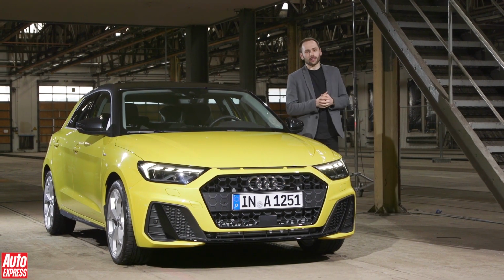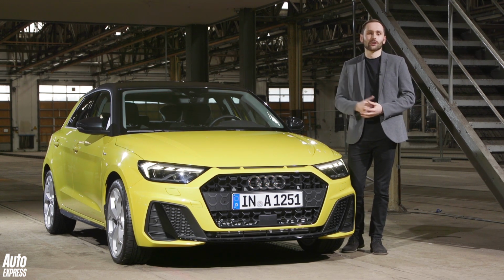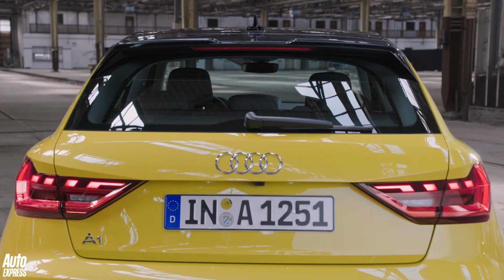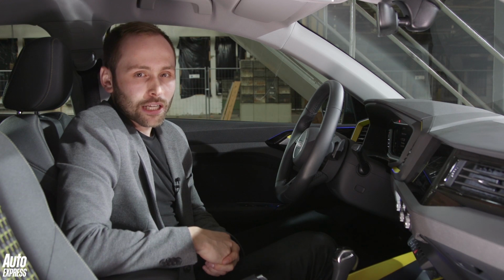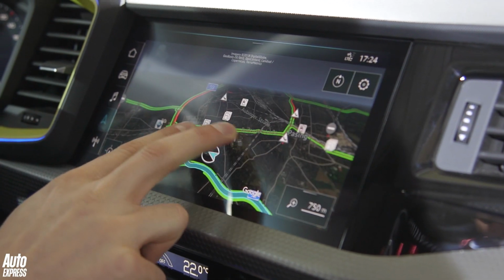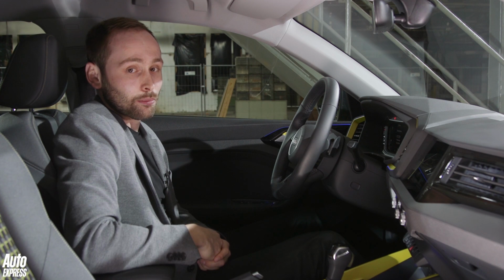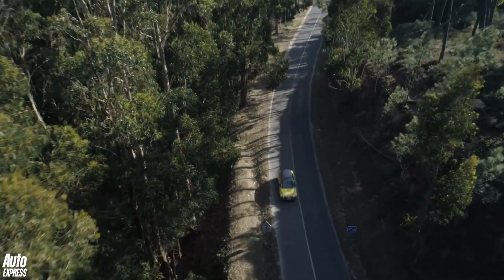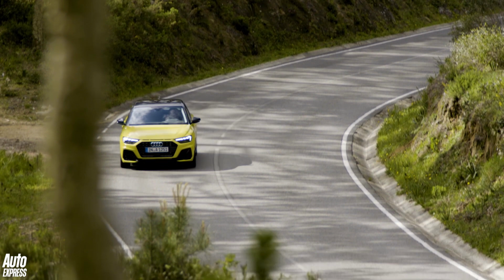New Audi A1 revealed - classy supermini aims to match the MINI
Audi’s smallest car has been a big success for the brand, clocking up more than 830,000 sales since its launch back in 2011. Now there’s an all-new A1, promising more technology and improved practicality, and it goes on sale in showrooms next month.